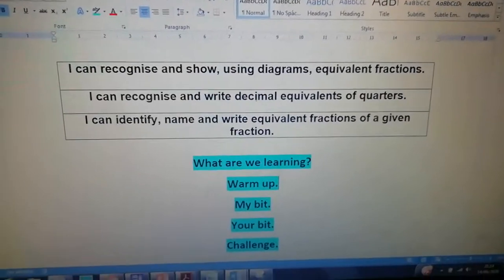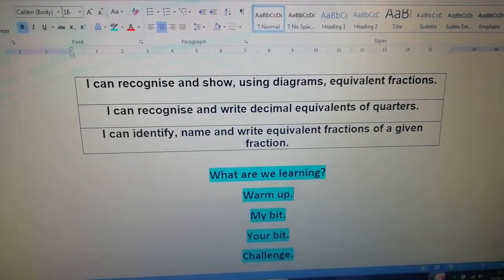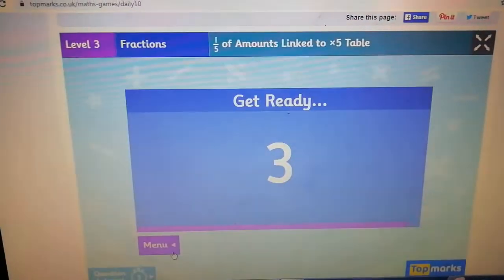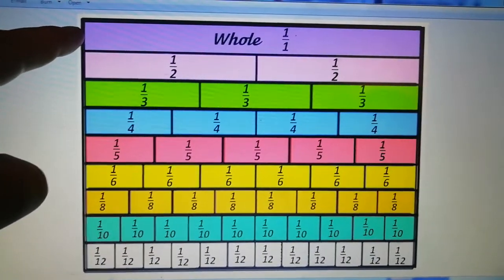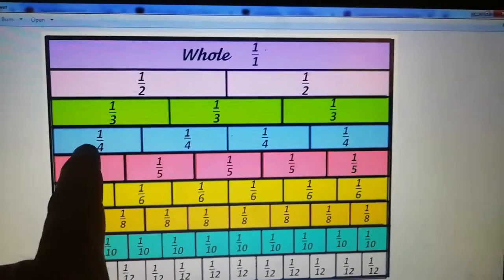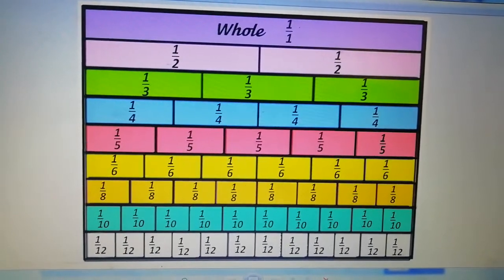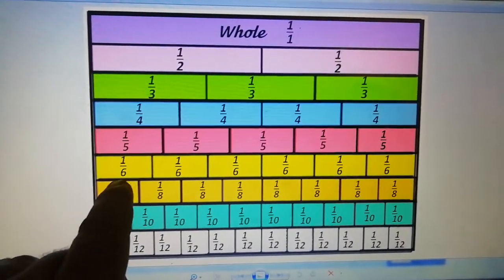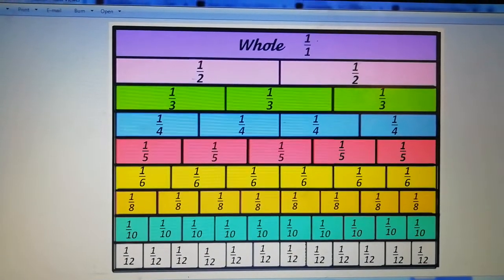Friday 19th Maths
Welcome to a practical day. You will be building a fraction wall today.